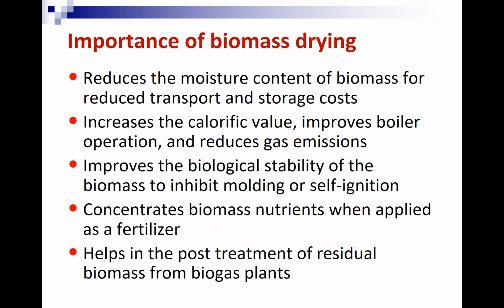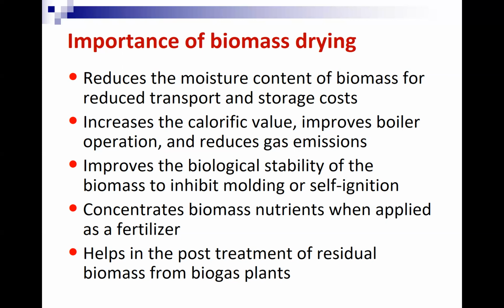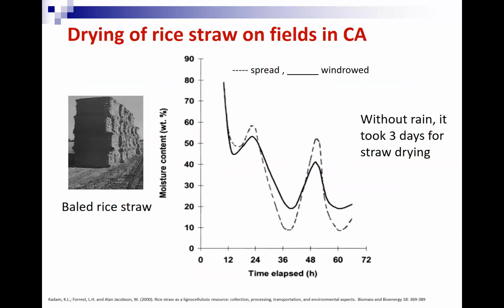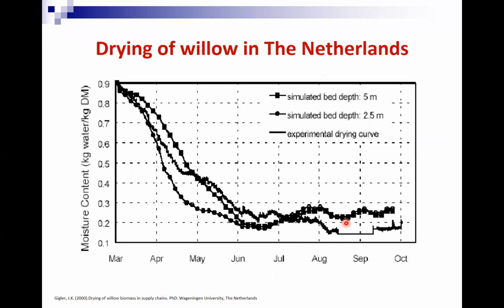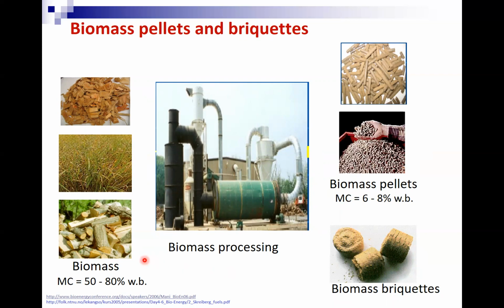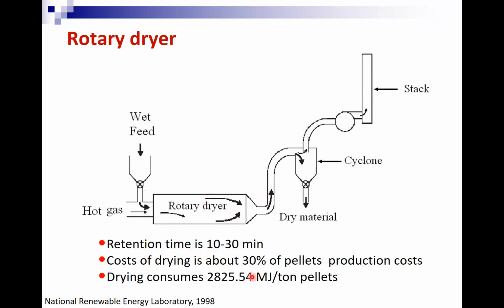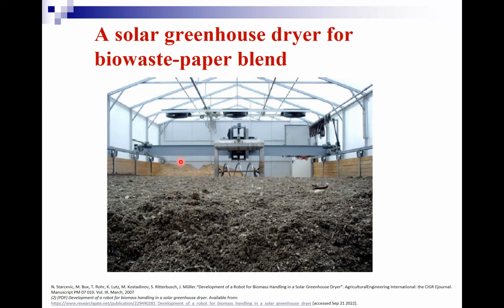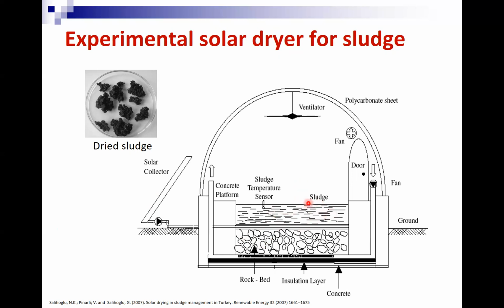Different systems for biomass drying أنظمة مختلفة لتجفيف الكتلة الحيوية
In this video, you will learn about the importance of drying, open sun and air drying, and different systems that can be used to dry biomass materials such as manure, biowaste, and sludge.  Rotary dryers for drying manure and wood, and greenhouse dryer equipped with a robot from drying biowaste and paper are presented.
في هذا الفيديو ، ستتعرف على أهمية التجفيف والشمس المفتوحة والتجفيف بالهواء والأنظمة المختلفة التي يمكن استخدامها لتجفيف مواد الكتلة الحيوية مثل السماد الطبيعي والنفايات الحيوية والحمأة. يتم تقديم مجففات دوارة لتجفيف السماد والخشب ، ومجفف دفيئة مزود بإنسان آلي من تجفيف المخلفات الحيوية والورق.